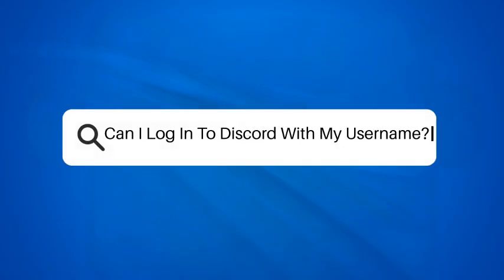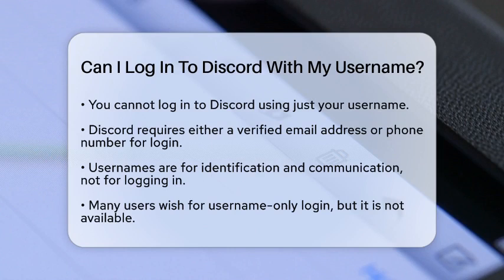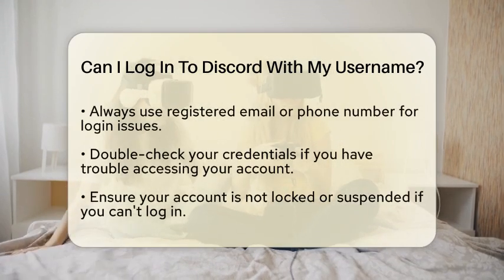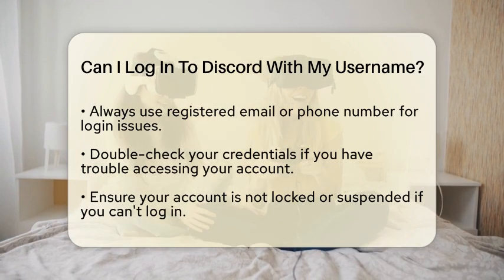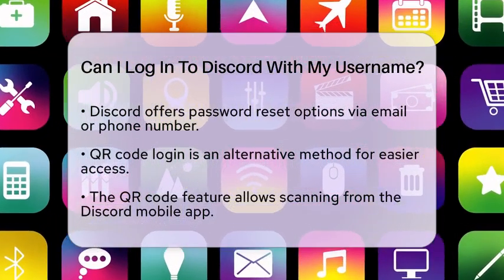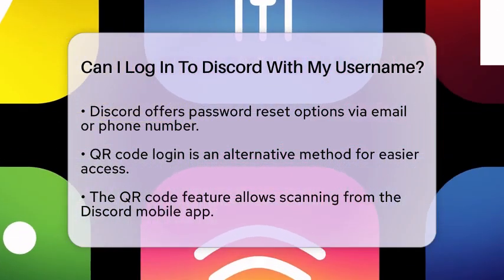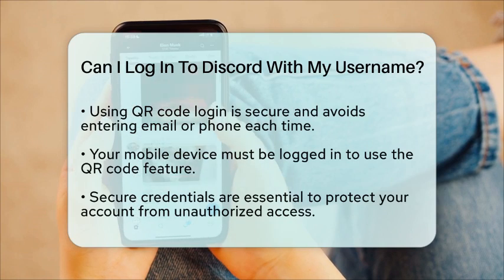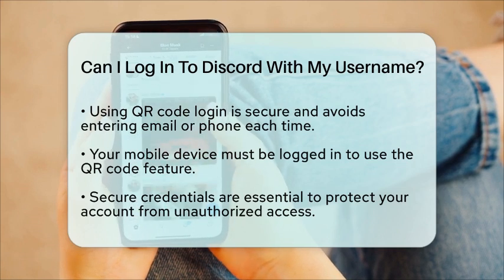Can I Log In To Discord With My Username? - Be App Savvy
Can I Log In To Discord With My Username? Are you struggling to log into your Discord account? In this informative video, we’ll guide you through the login process and explain the necessary steps to access your account securely.

Many users often overlook these essential details, leading to frustrating login attempts. We’ll also cover what to do if you encounter any issues during the login process, including how to reset your password if you’ve forgotten it. Additionally, we’ll introduce alternative login methods, like the QR code feature, which can simplify your experience and enhance account security.

Whether you're a new user or have been on Discord for a while, understanding the login process is key to ensuring smooth access to your account. Join us as we break down everything you need to know about logging into Discord effectively.